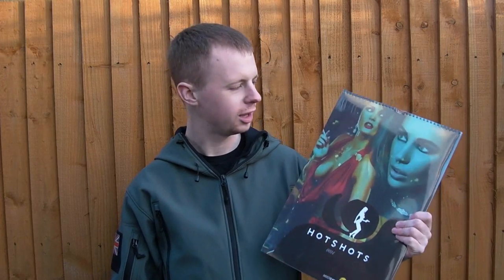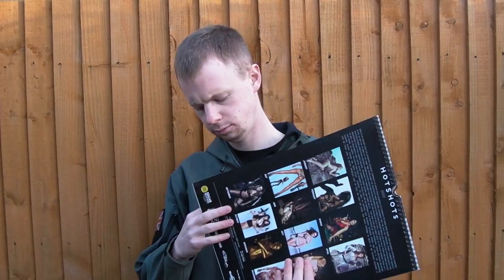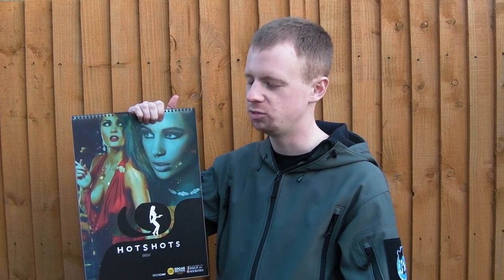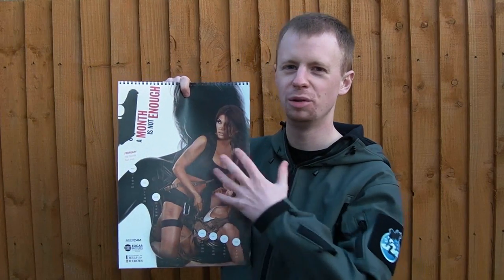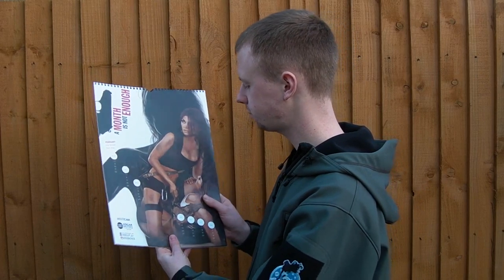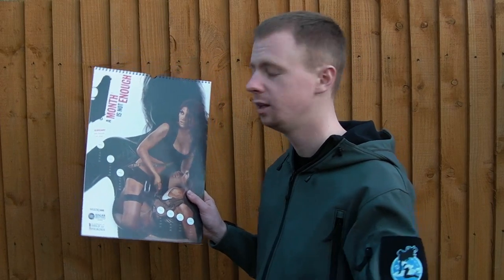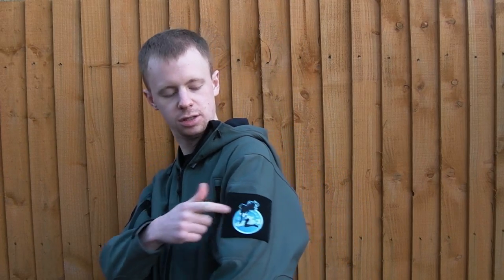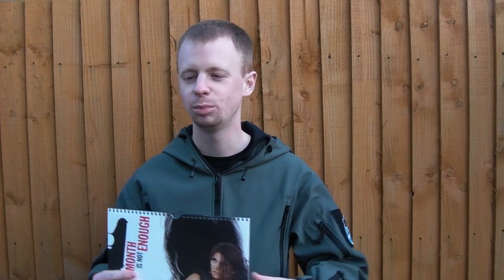Hot Shots Calendar 2014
Pick one up at the web store below (along with some other cool stuff & things):

For those in the US check your tactical gear retailer of choice, chances are they'll be carrying these in the 'Other' or 'Misc' section along with the t-shirts, morale patches etc.